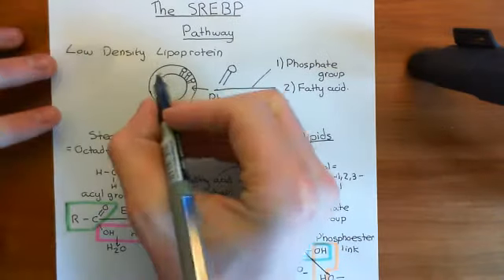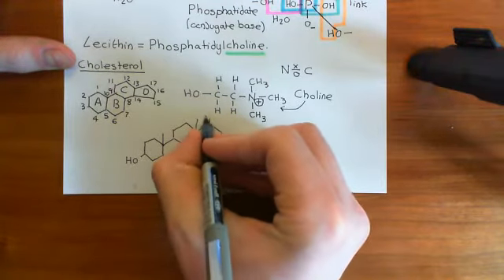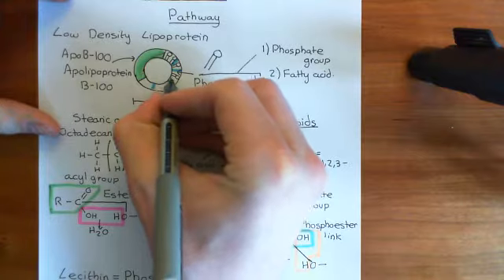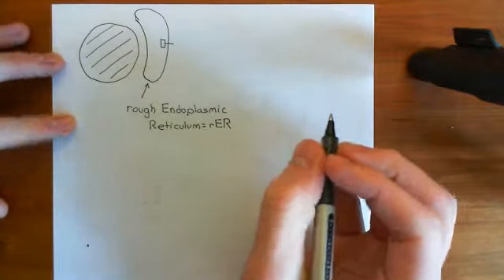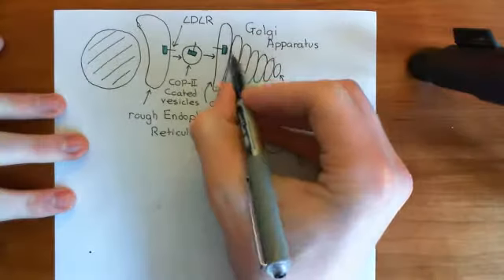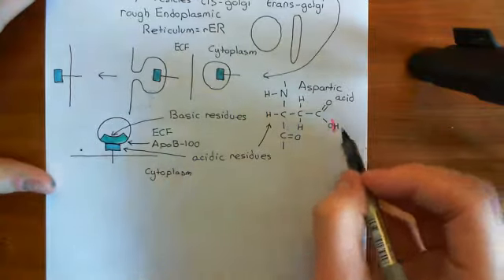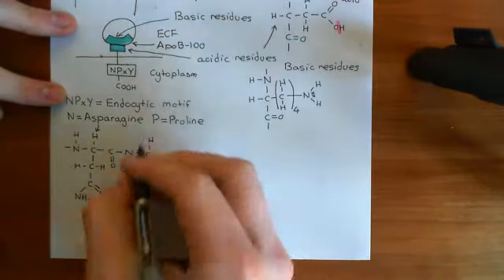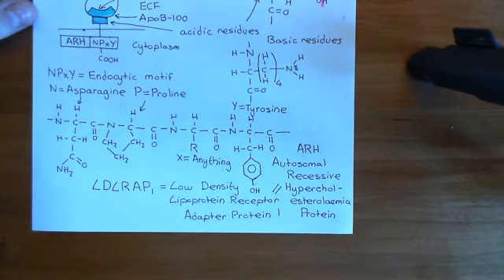The SREBP Pathway Part 2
In this video we discuss the SREBP pathway which is a mechanism for the regulation of cholesterol synthesis and absorption within cells by the level of cholesterol in the cytoplasm.